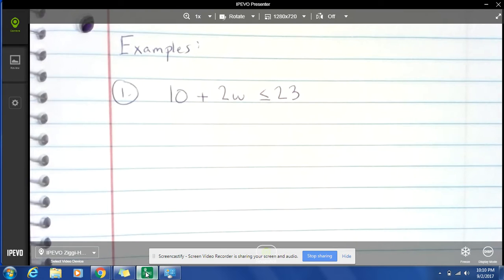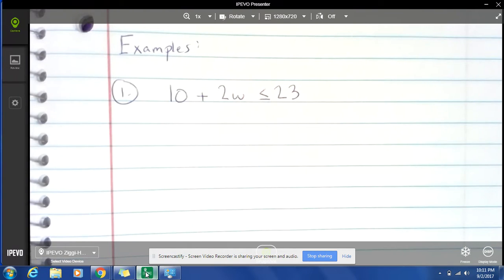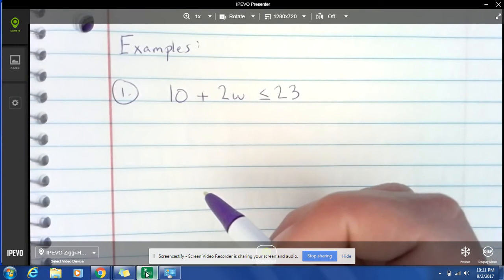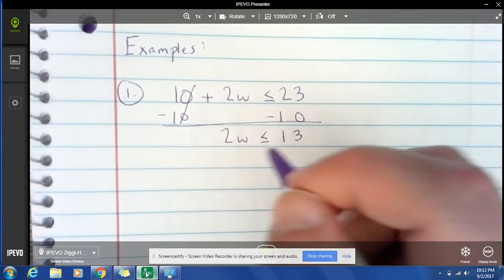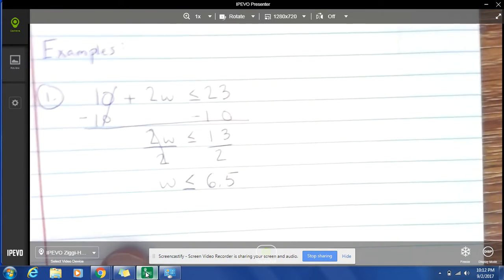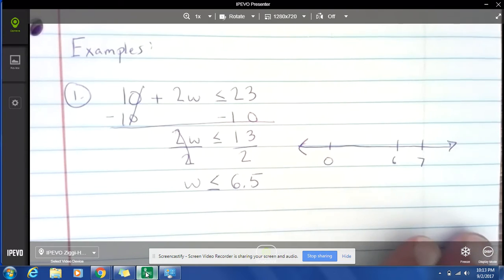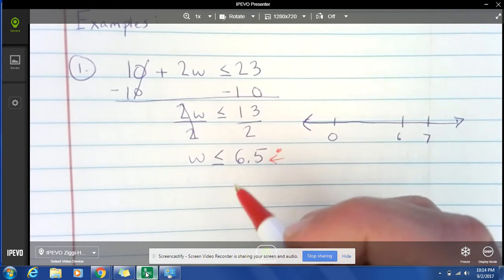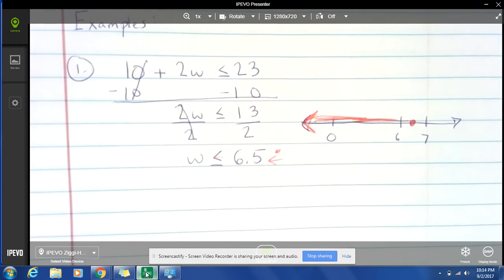9-7-17 Solving Inequalities Example 1